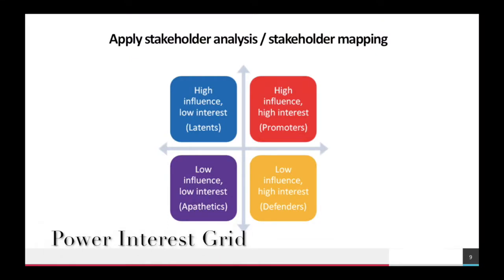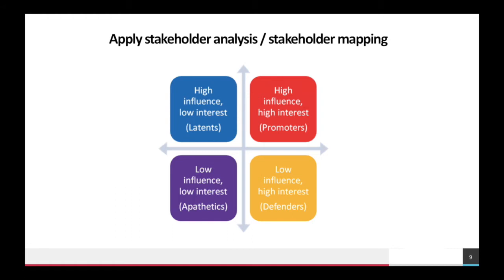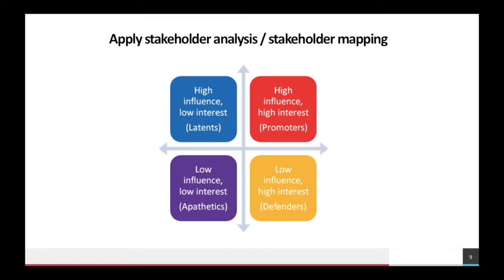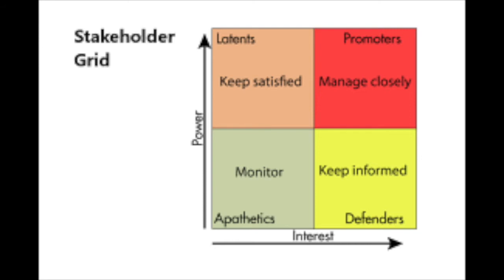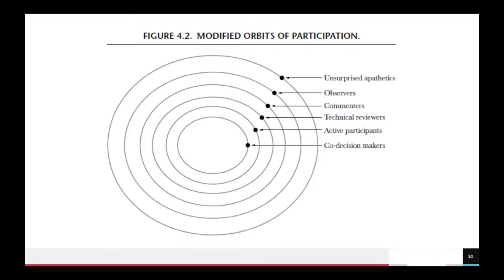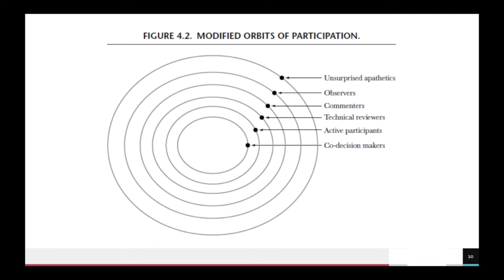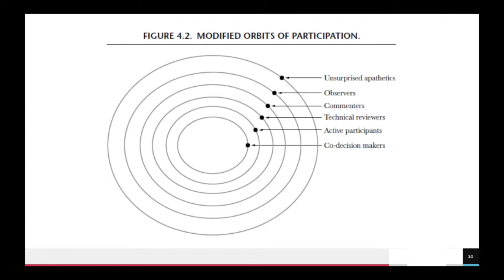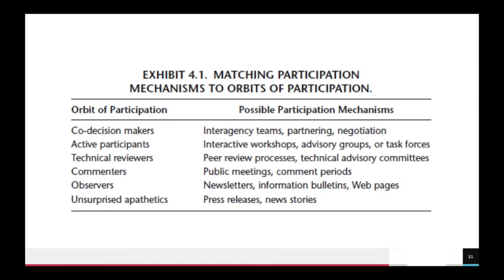Lecture 4 Clip 4 - Power Interests Grid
How to conduct a power interest grid.